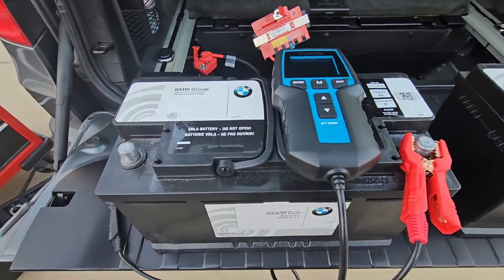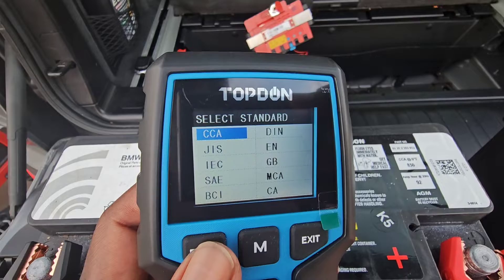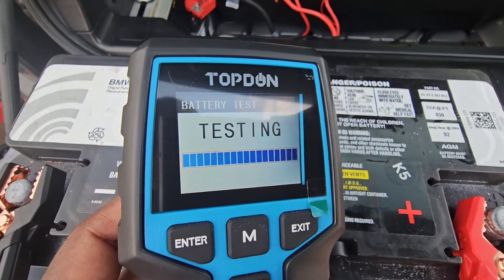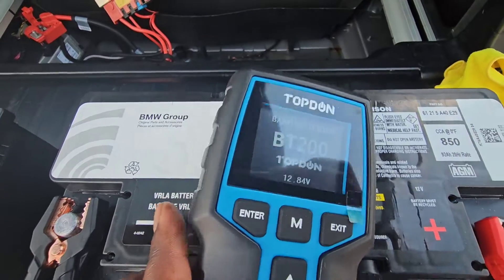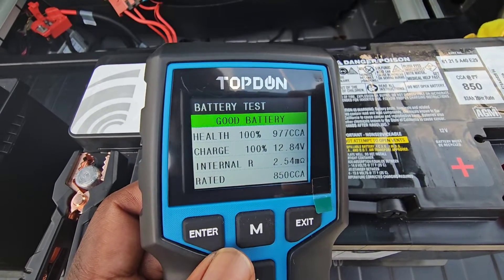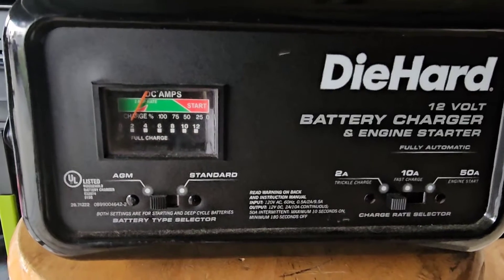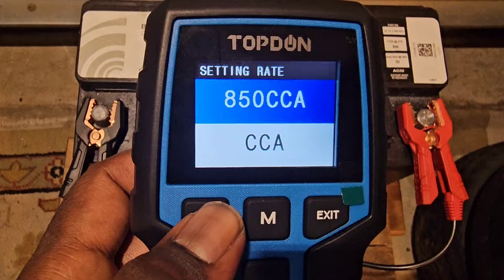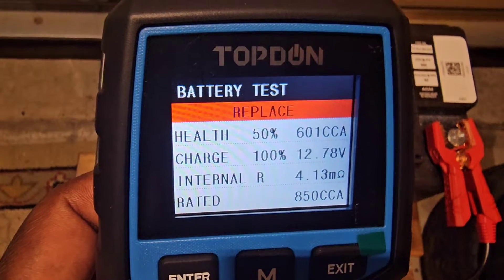BEST WAY!! To TEST Your Battery ( TOPDON BT200 ) For DIY Mechanics (JOATD)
⭐OFFICIAL J.O.A.T.D. AMAZON STORE⭐

✅ Tire Puncture Repair Kit (Best One!!!)
✅ TOPDON BT200 Battery Tester ➜
✅ TOPDON Battery Jump Starter ➜
✅ TOPDON Phoenix Plus Scan Tool ➜
✅ TOPDON Diagnostic Scan Tool ➜

❤️Purchase Through My eBay LINKS❤️
☑️ TOPDON Products ➜

⭐VIDEO DESCRIPTION⭐
This video was created to show you how to use the TopDon bt200 vehicle battery tester.